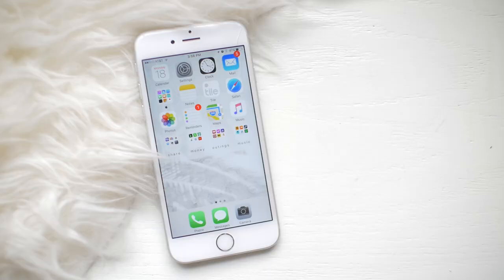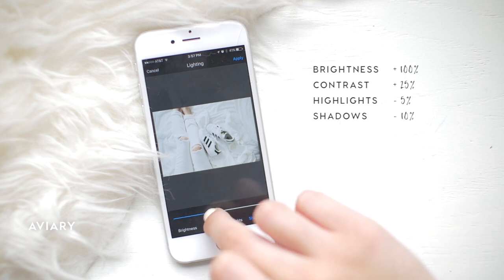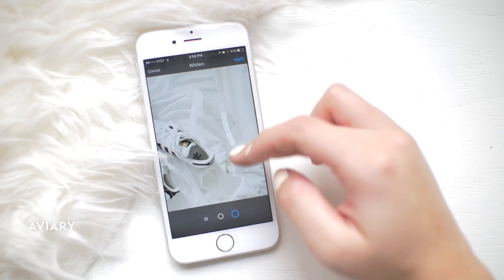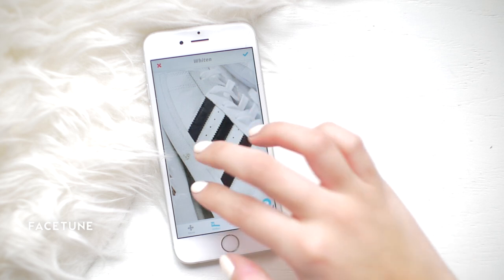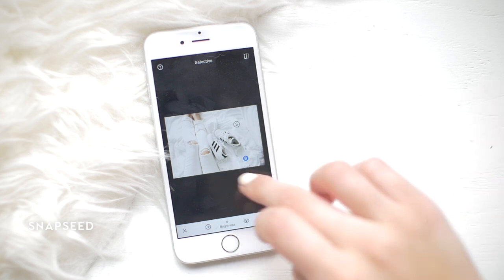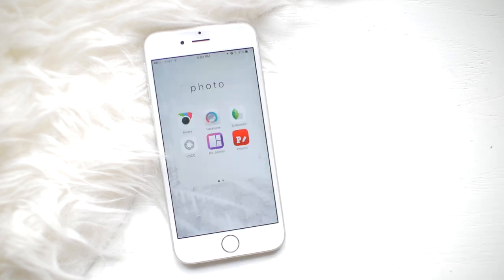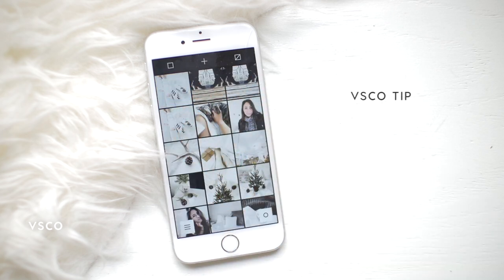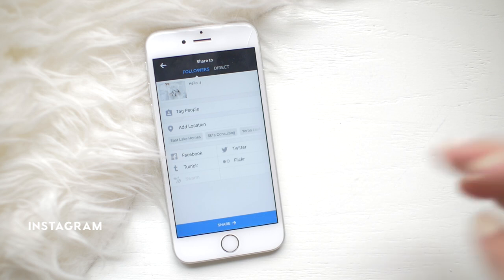How I Edit My Instagram Photos (White Theme)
‣ HOW I KEEP A WHITE INSTAGRAM THEME

You get a discount, I get a discount!
   😎 ‣ $10 off EyeBuyDirect ‣ IFF4DZJ4ES
   🚙 ‣ $20 off first Lyft ‣ JASMINE217554

Send me letters to my public address!

Love, Jasmine